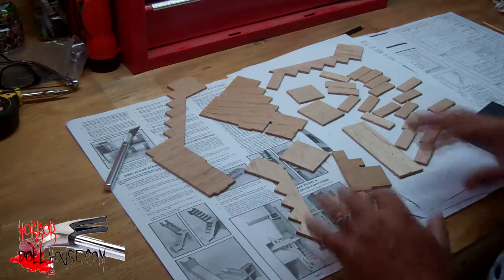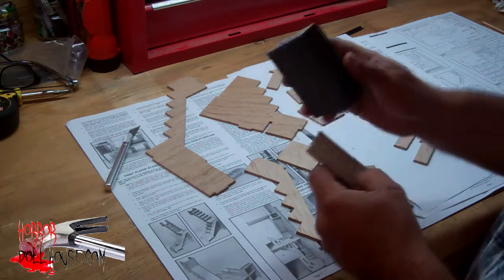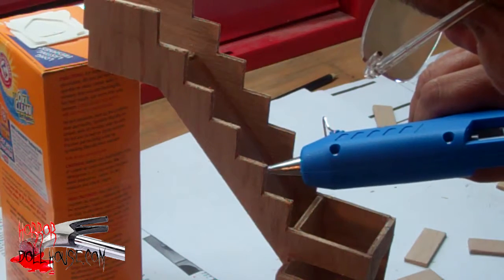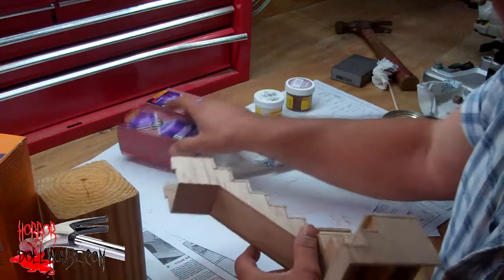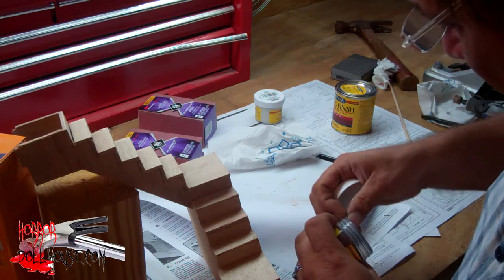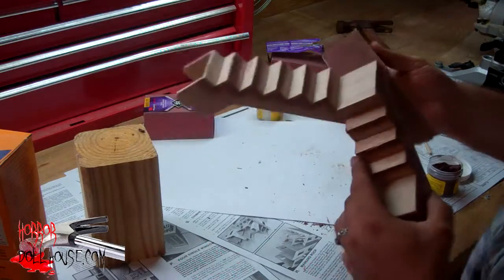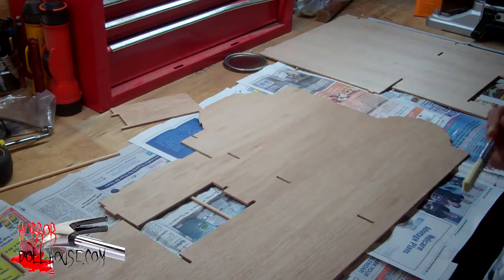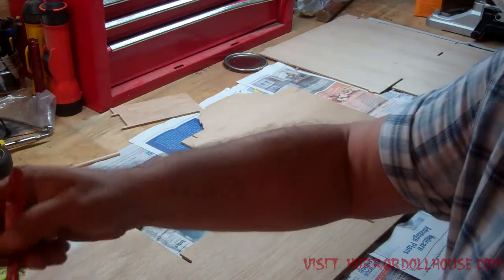Horror Dollhouse - Building the 1st Floor Stairwell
Before things grow horrific, the house must be built. This is the first floor stairwell.